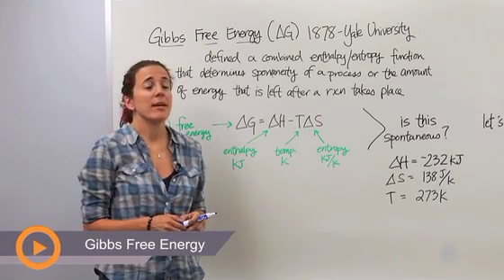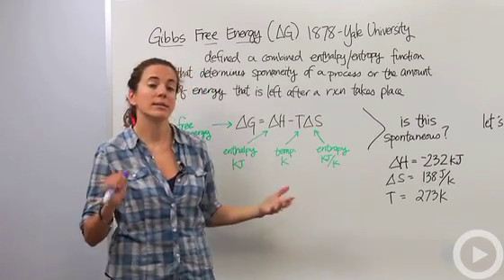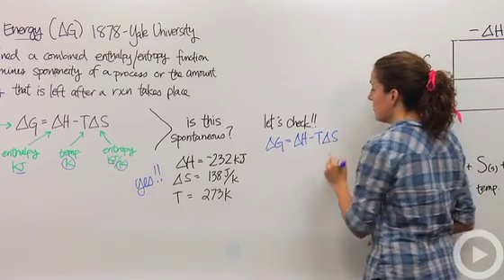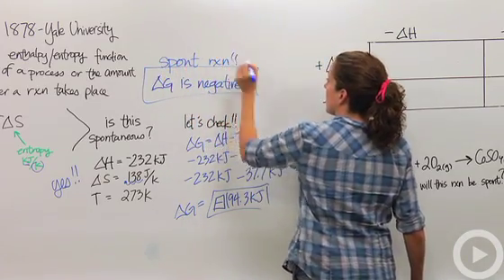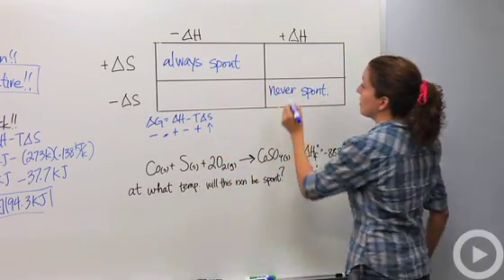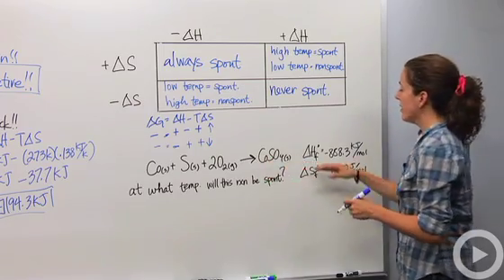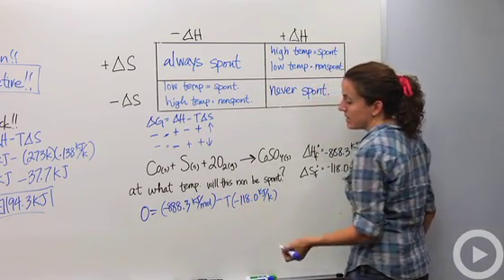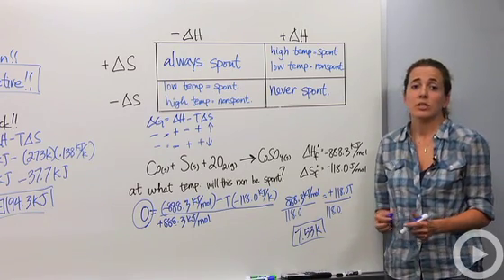Gibbs Free Energy